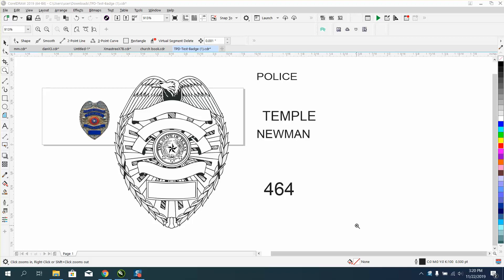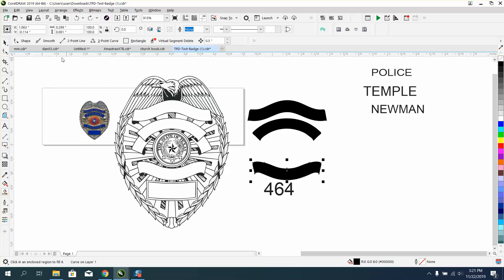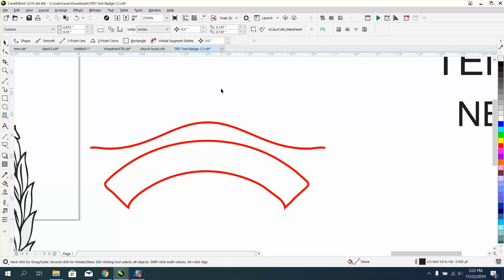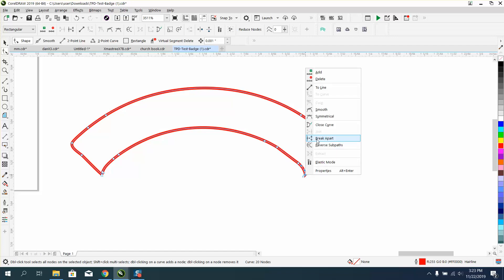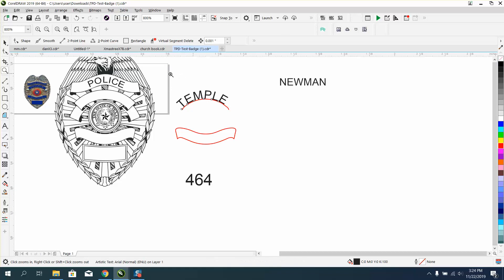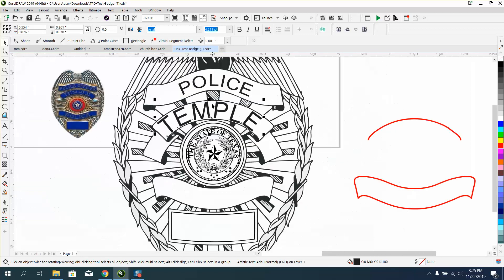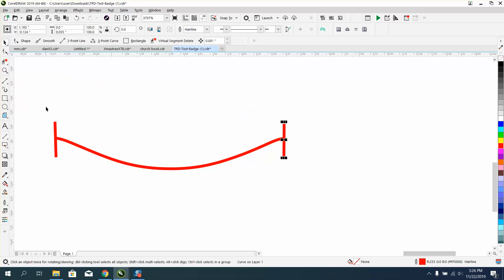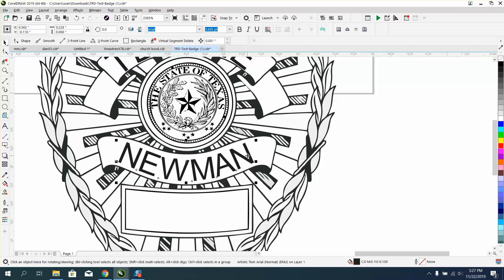Corel Draw Tips & Tricks Text to path to the MAX